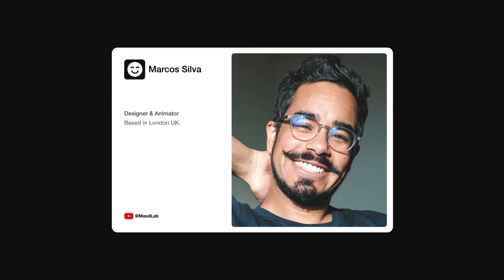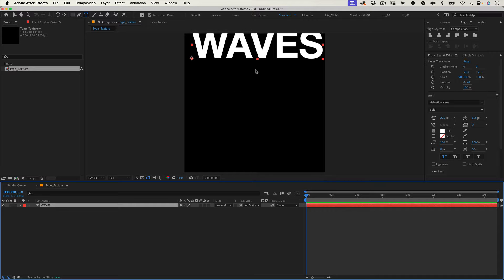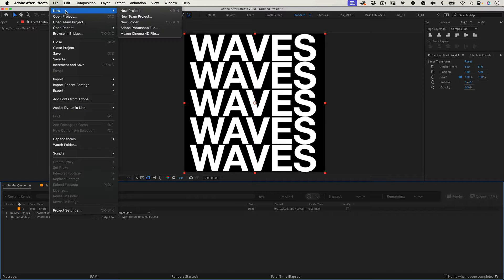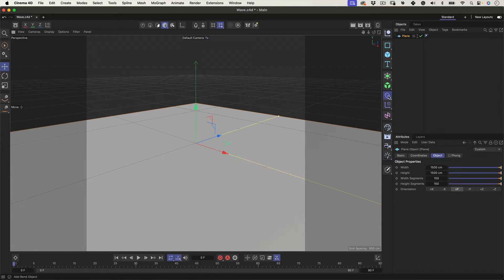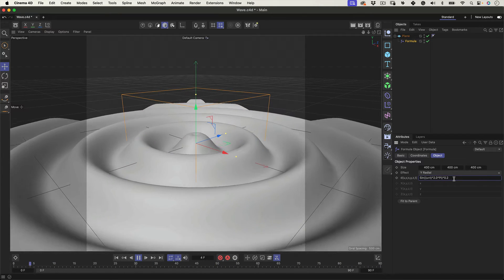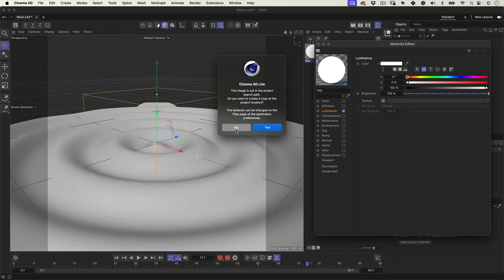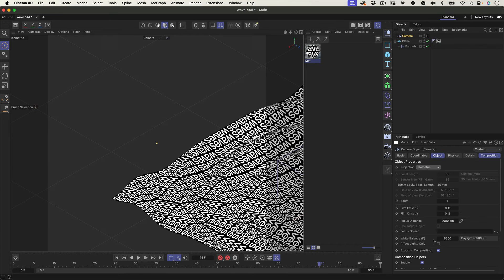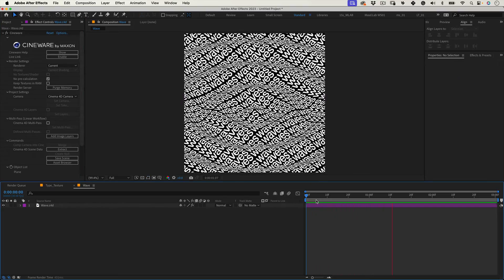After Effects Tutorial: Kinetic Typography #008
Kinetic Type Tutorial #008